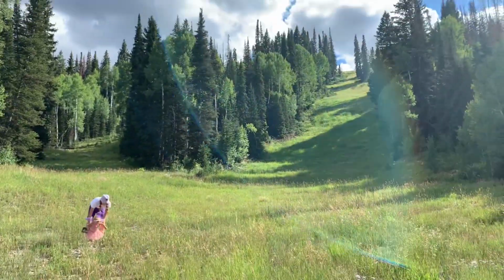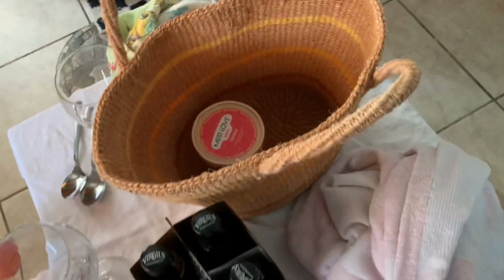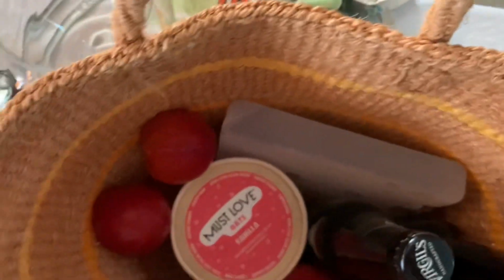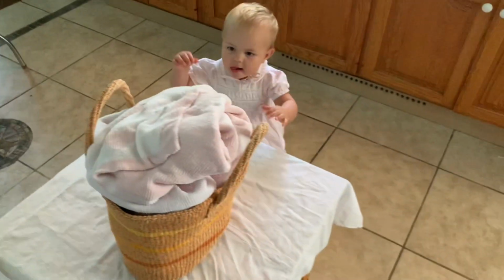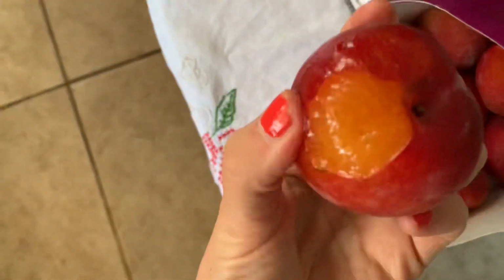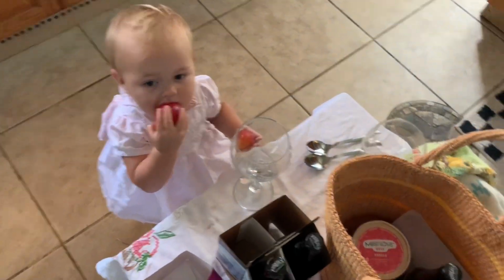FAIRY NICE~ root beer floats w cane sugar soda + oatmilk vanilla ice cream; apriums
Solitude // Big Cottonwood Canyon